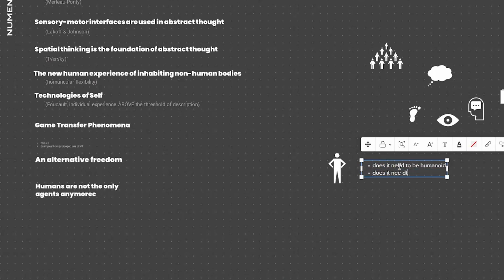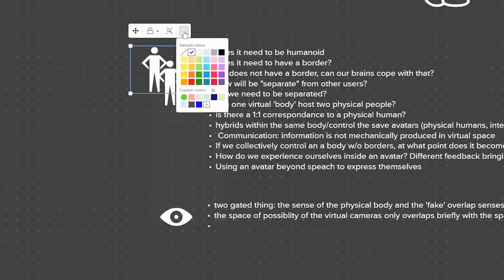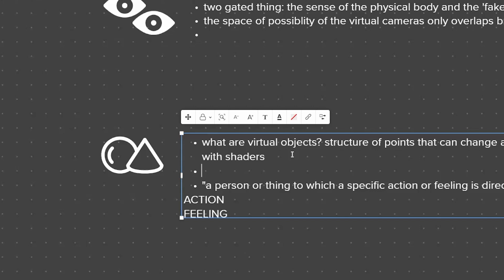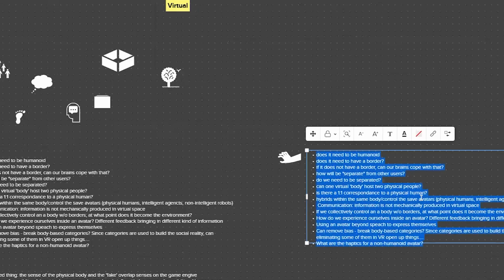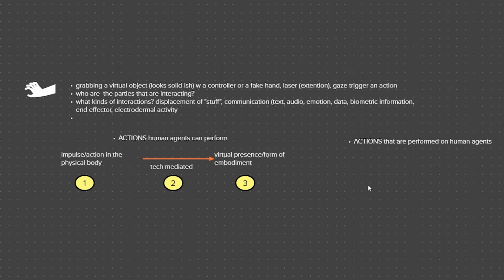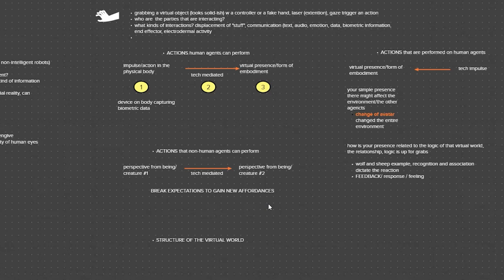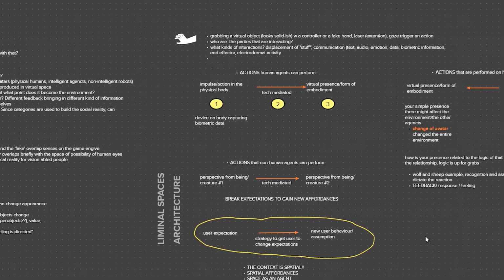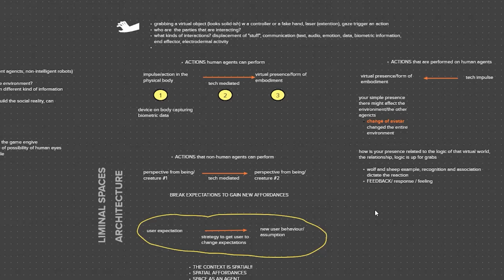How to build worlds from basic assumptions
These are the recordings of a workshop I taught at DigitalFUTURES called "Agency Across Realities".